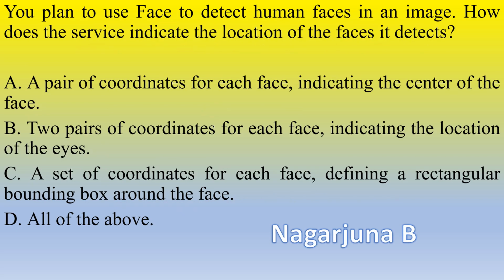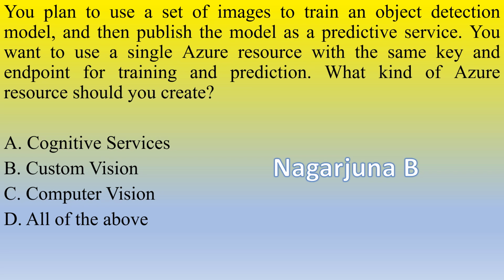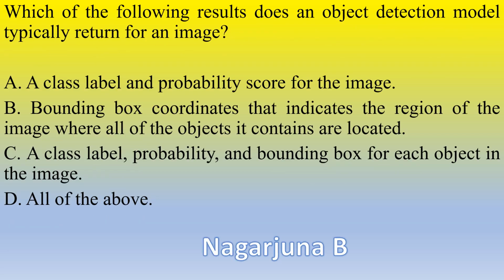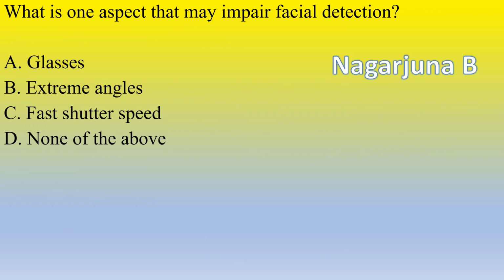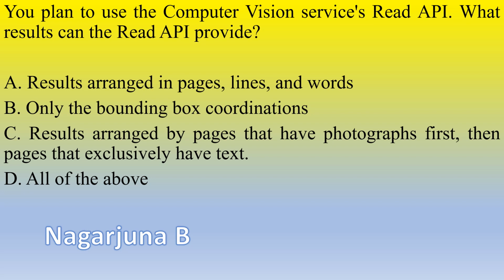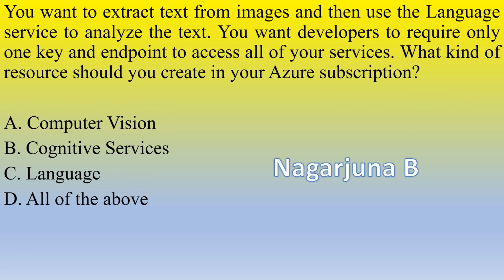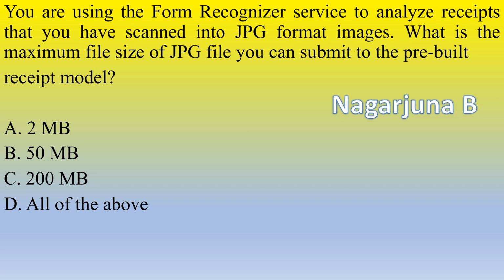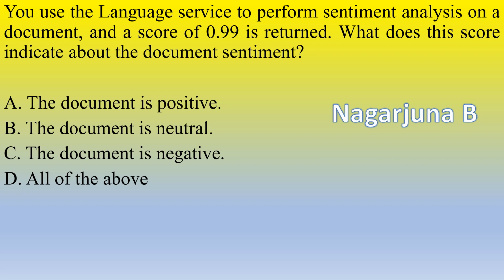MCQ ON AI THIRD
MCQ ON AI.